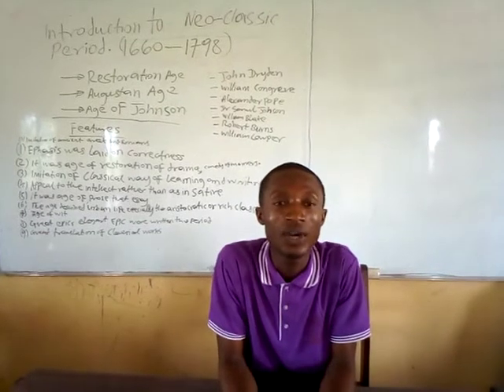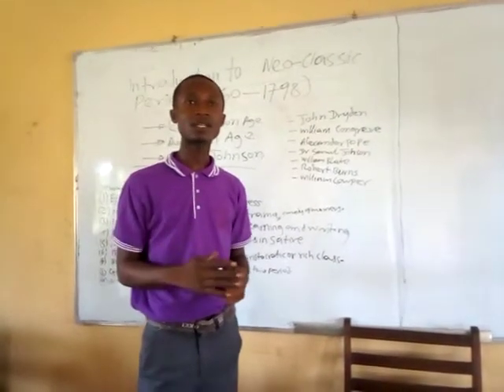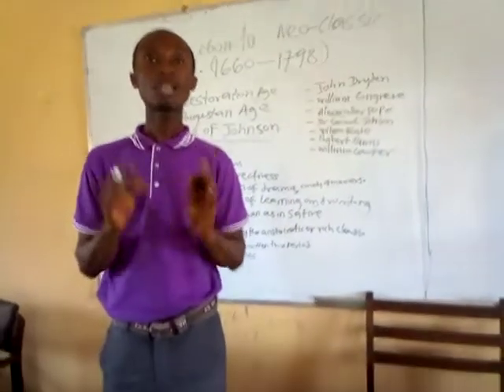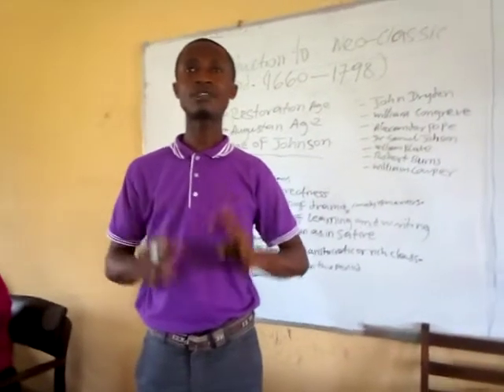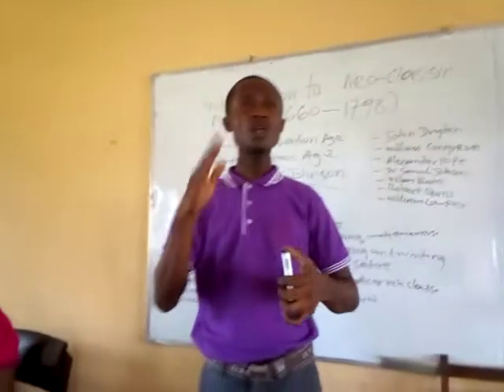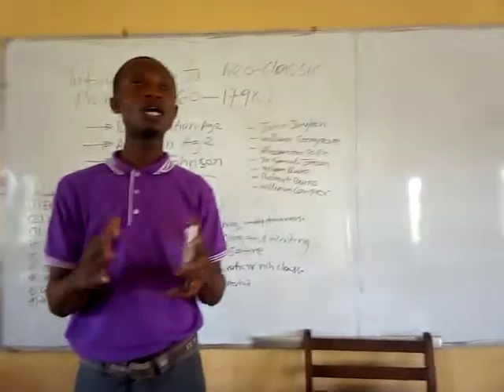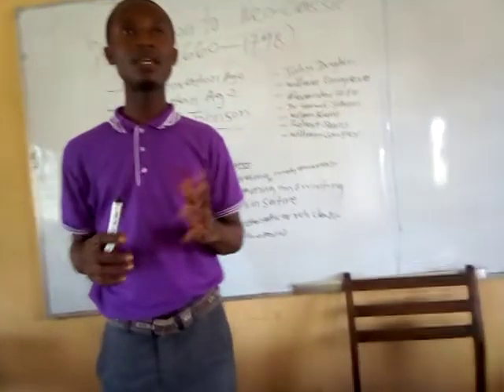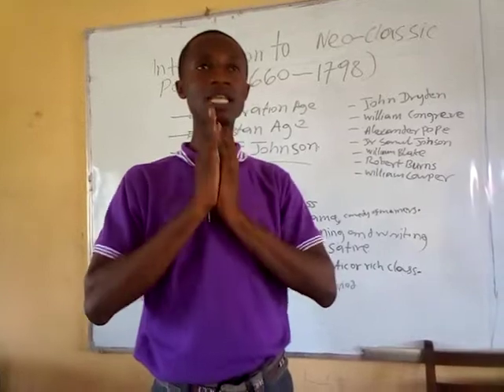the neoclassical period